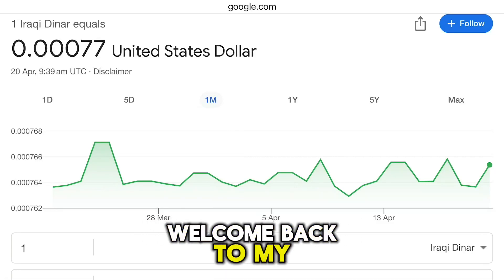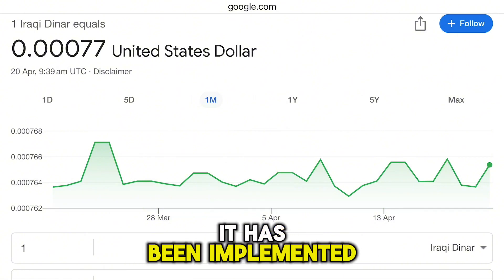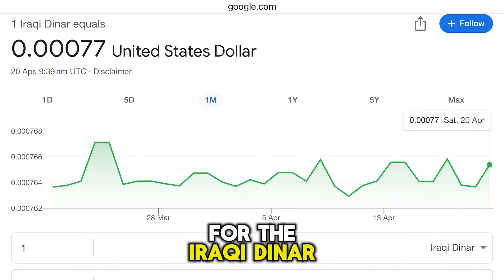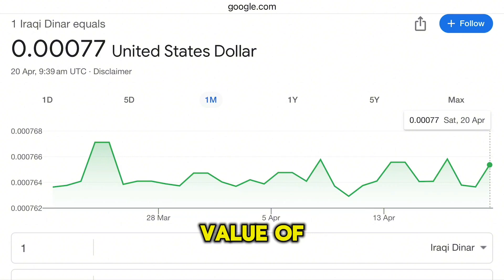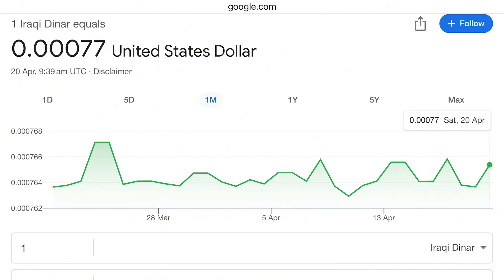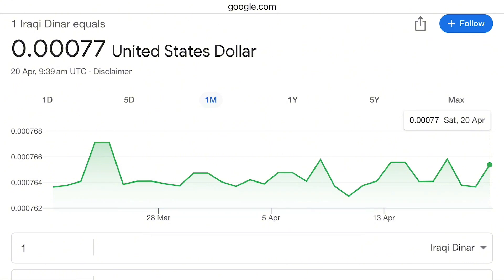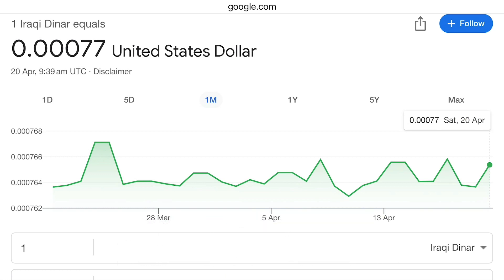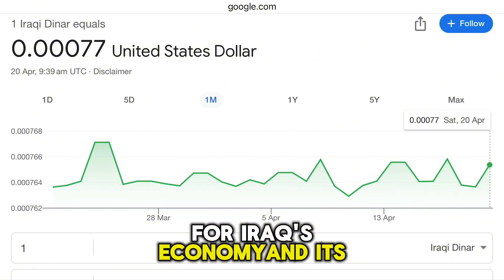Iraqi dinar news | iraq currency reform : The Deletion Of zeros Project Explained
iraqi dinar news | Decoding The Iraqi Dinar : what:S Next For Investor ? iraqi dinar new updates

iraqi dinar news | New Exchange Rate | New Rate Full Released | iqd vs Usd

Like & Support for more updates
iraqi dinar news today,
iraqi dinar news 2023,
iraqi dinar latest news
mexc global
oanda exchange
oanda live rates
oanda currency
terra usd
business insuran
adobe market cap
simple profit
retained earnings
datadog earning
verizon earnings
usd vs dinar
average ctr for li
average ctr linked
invoice factoring
online marketing
professional seo services company
retained earnings
average ctr linked
invoice factoring
online marketing

xrp,
xrp news today,
xrp news,
nader from middle east,
okie,
dinar guru,
iraqi dinar exchange rate today,
middle east news today,
middle east news channel,
middle east news today 24/7,
middle east news english,
today,2023,
nader from mideast

melanie hinds
melanie hinds
shopify,
shopify tutorial for beginners,
shopify rebellion dota 2,
shopify dropshipping,
shopify website design,
how to dropship on shopify,
r-shopify,
how to use shopify,
shopify winning products,
dropshipping shopify,
dropshipping shopify
shopify dropshipping
dinar guru
militiamenandcrew
militiamen
silver price prediction 2023
silver price forecast
vietnamese dong update
vietnamese dong revalue
vietnamese dong currency
vietnamese dong exchange rate
dinar ninja today
ninja dinar guru
militiamen and crew
silver price forecast
vietnamese dong update
vietnamese dong revalue
vietnamese dong currency
dinar ninja today
ninja dinar guru
iqd dinar
iraqi dinar rv update
iraqi dinar rv
iraqi dinar price prediction
dinar iraq rv 2023
dinar iraq terkini